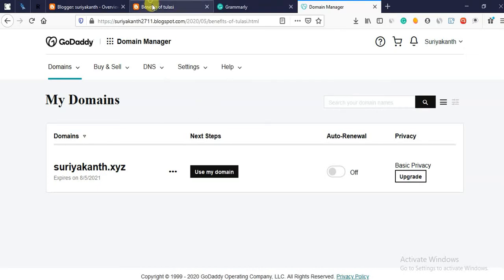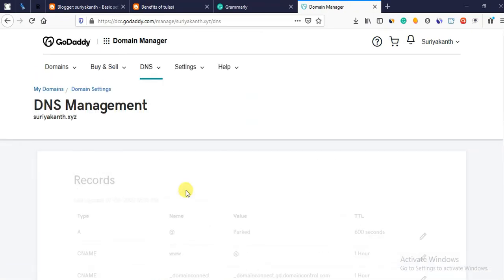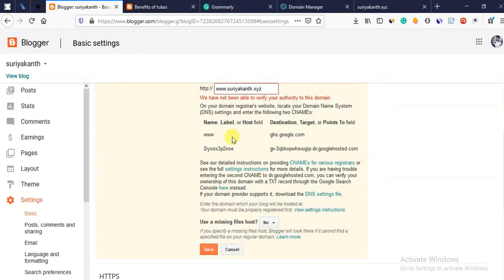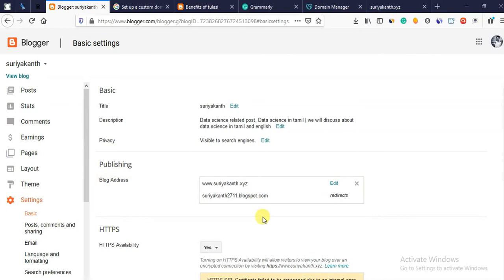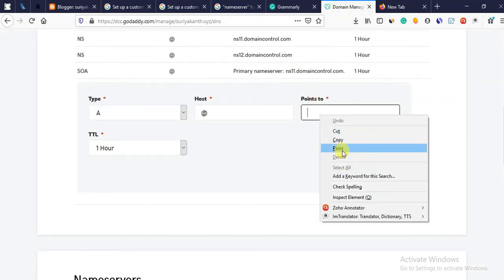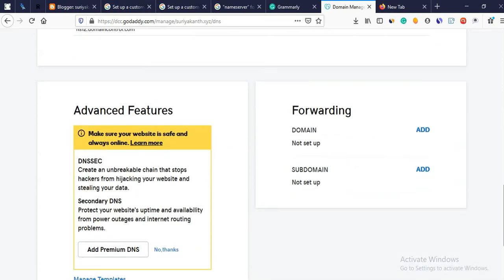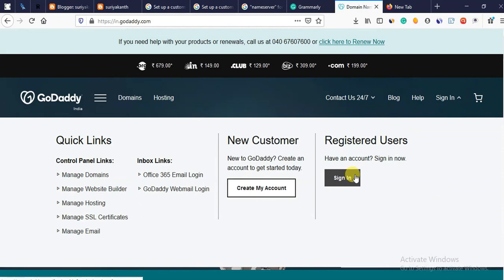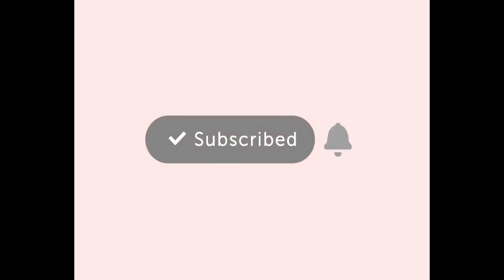How to connect godaddy domain with Blogger/blogspot.com in TAMIL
How to connect the GoDaddy domain with Blogger/blogspot.com in TAMIL
இங்கு நீங்கள் GODADDY ல் வாங்கிய டொமைன் பெயரை BLOGGER ல் எப்படி இணைப்பது என்பது பற்றி தெரிவிக்கப்பட்டுள்ளது. நீங்கள் உங்களுடைய டொமைன் பெயரை இதனுடன் இணைத்து உங்களுக்கு தனி brand உருவாக்கலாம்.
எங்களுடைய இலவச Telegram group ல் இணையலாம். இங்கு உங்களுக்கு blogging, SEO, WORDPRESS, DIGITAL MARKEING பற்றி நாம் அனைவரும் விவாதிக்கலாம்.
உங்களுக்கு போஸ்ட் , blogging OFFER, மேலும் பயனுள்ளது இங்கு பகிரப்படும்.